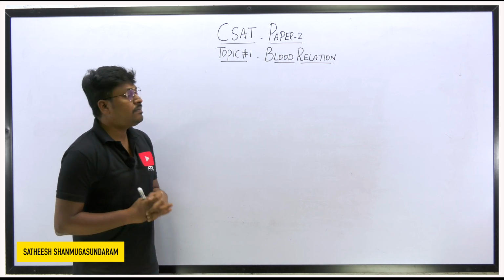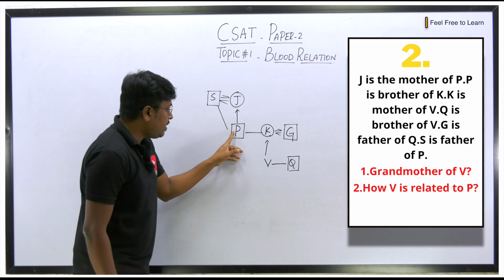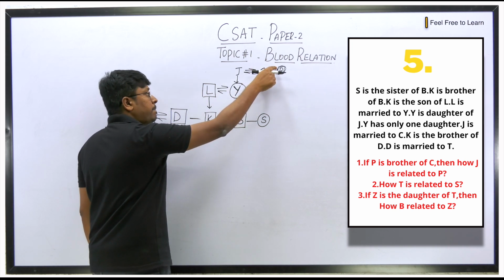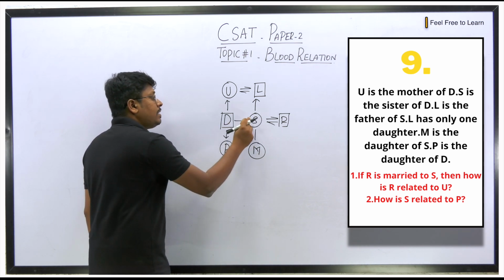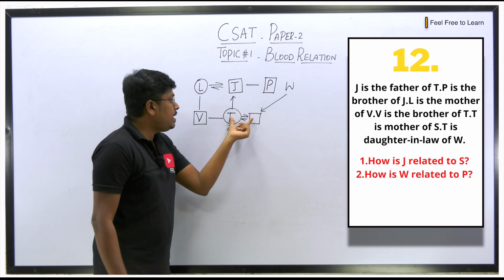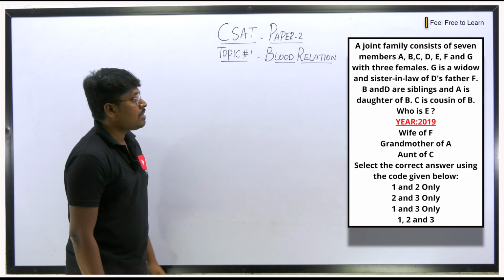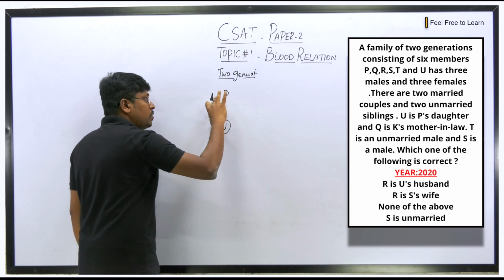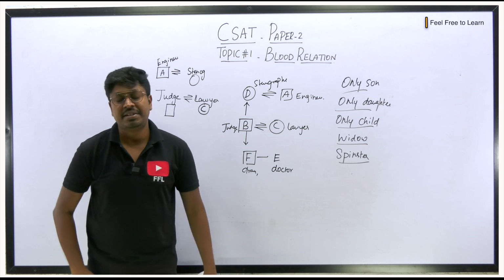CSAT EXAM Paper-2 || Blood Relation (Topic-1)